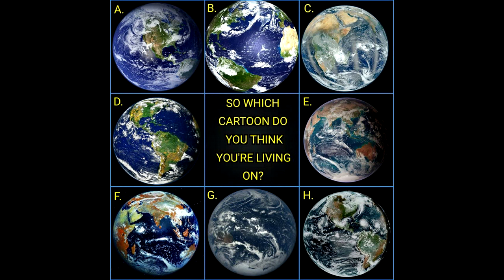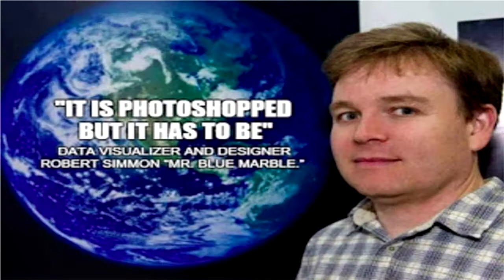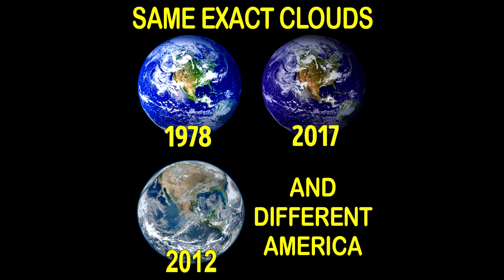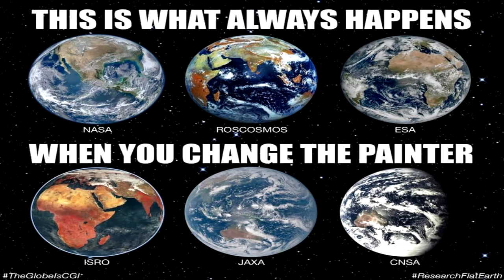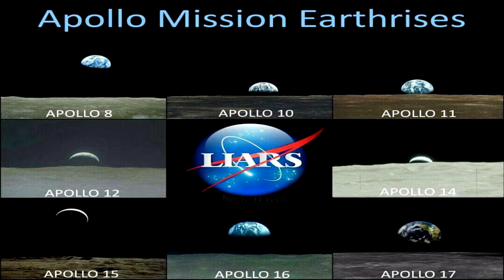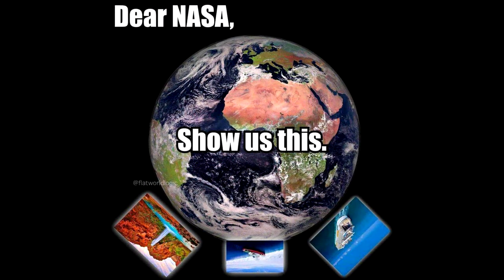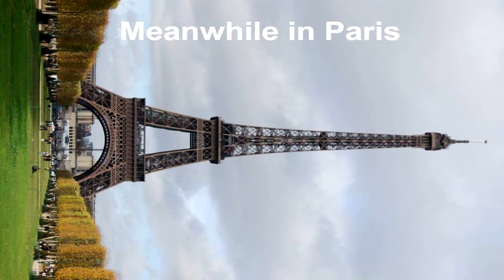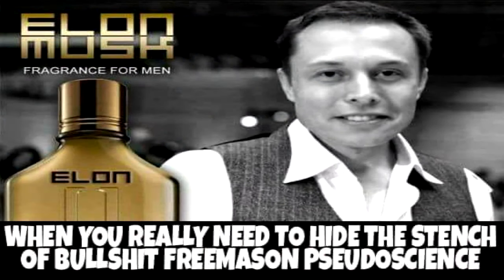When Globeheads Think Outside the Ball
It doesn't happen often, but when it does, there are some fascinating results...